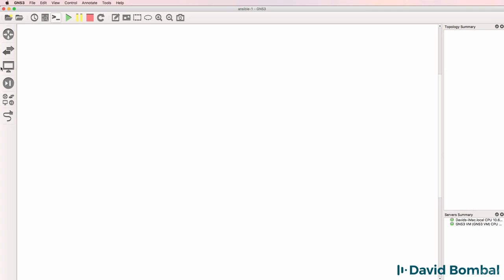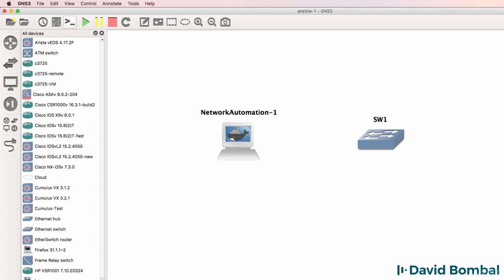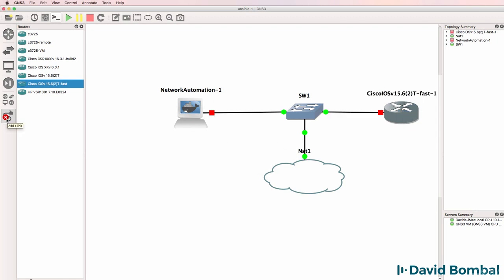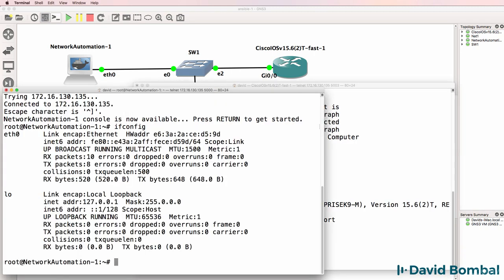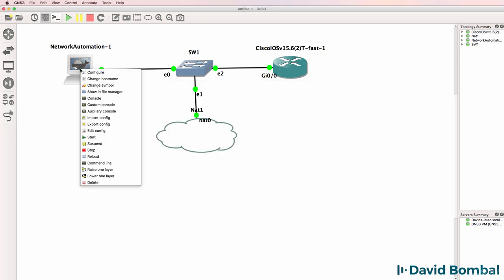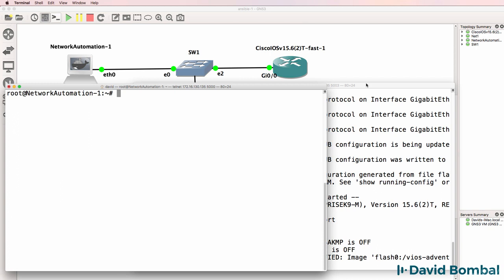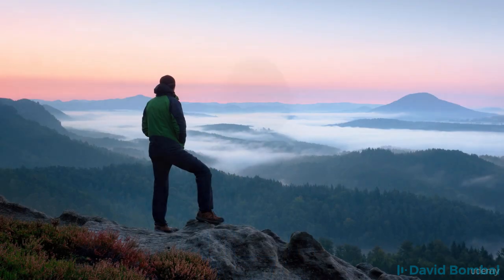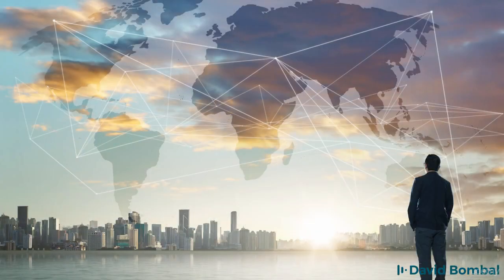Ansible for Network Engineers: Quick Start GNS3 & Ansible : GNS3 Initial Setup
Ansible for Network Engineers: Quick Start GNS3 & Ansible
Ansible for Network Engineers with GNS3, Ansible and Cisco IOS. Learn Network Automation & Programmability = the future